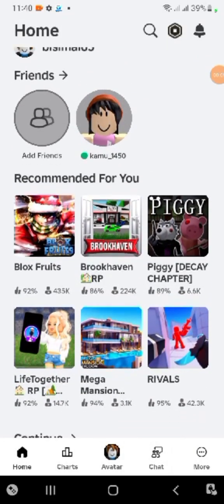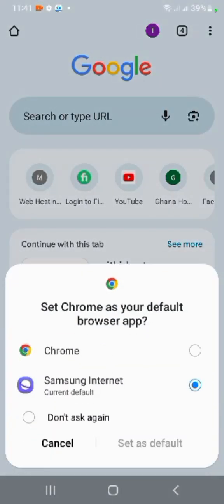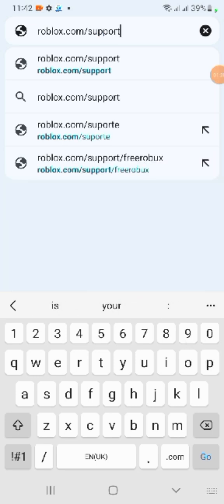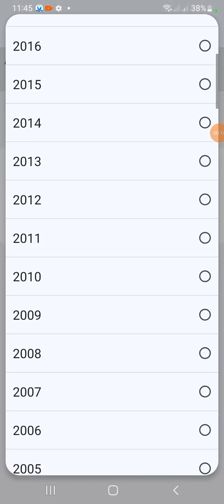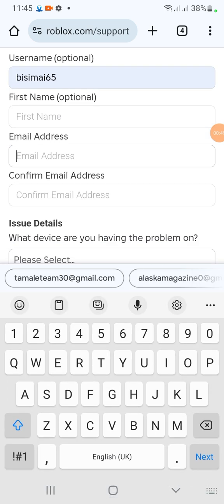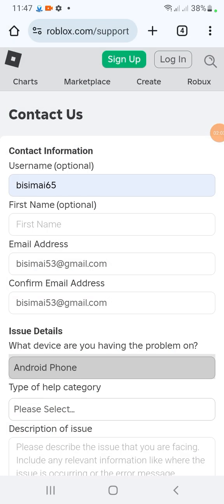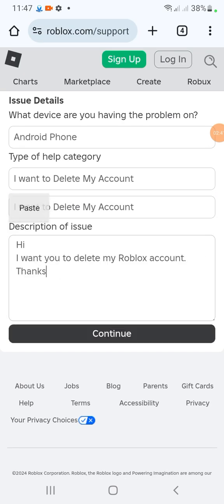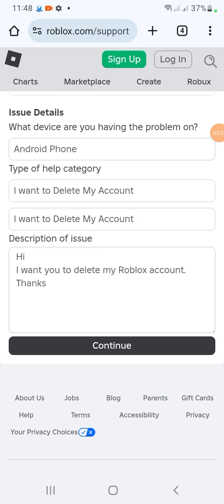How to Delete Your Roblox Account 2024 in Just 2 Minutes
If you’ve been wondering how to delete your Roblox account in 2024, this video is for you! In this easy-to-follow tutorial, we guide you step-by-step through the process of permanently deleting your Roblox account. Whether you’re stepping away from gaming or simply want to secure your online privacy, our quick and clear instructions will help you get it done in just minutes. No confusion, no hassle—just results!

Roblox users have often faced challenges with account deletion, but we break it all down to make it super simple for you. Watch now and take control of your Roblox account like never before!